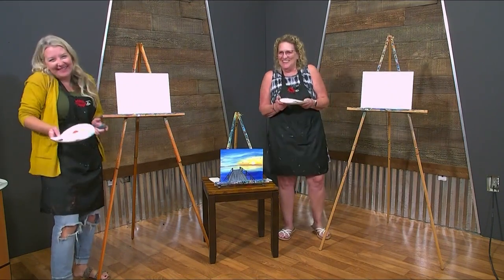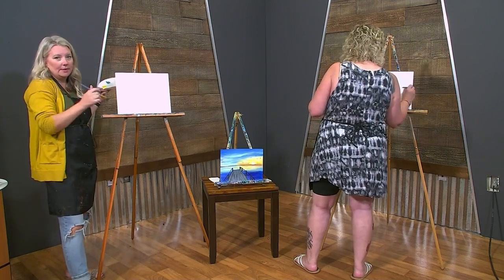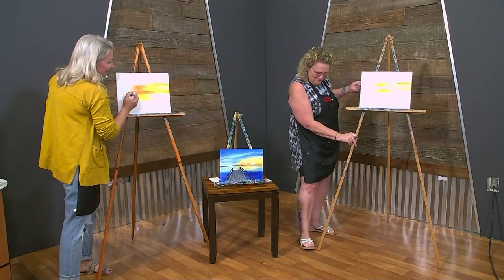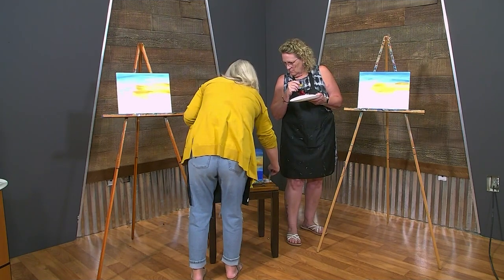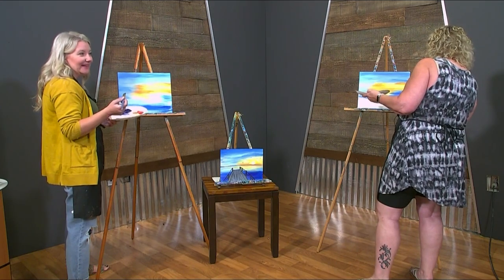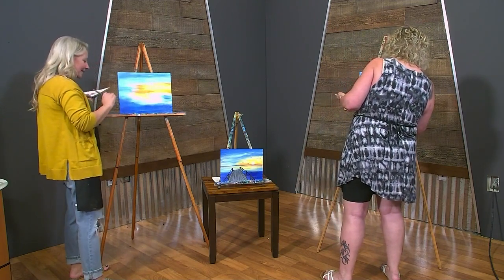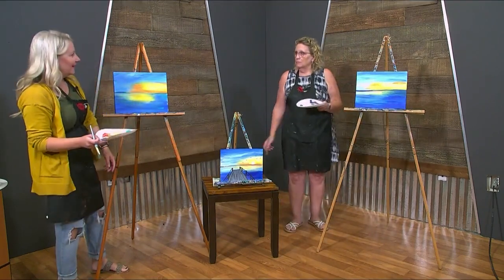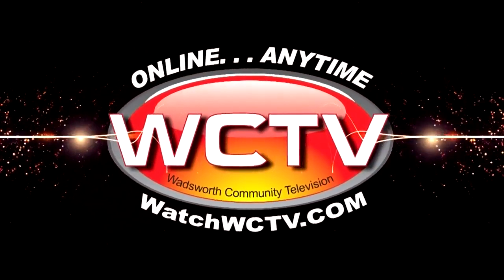Brush Tips with Cheri: #71 - On the Dock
139 College Street Wadsworth, OH 44281

WCTV
619 School Dr. Wadsworth, OH 44281